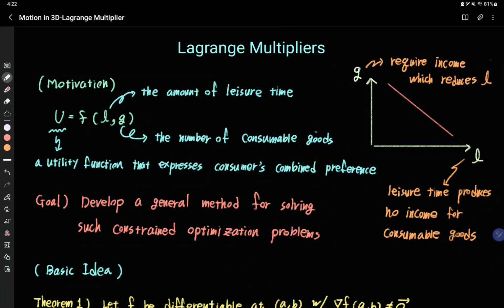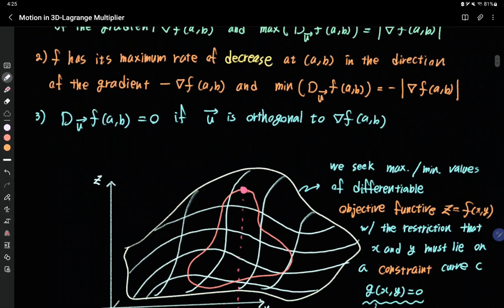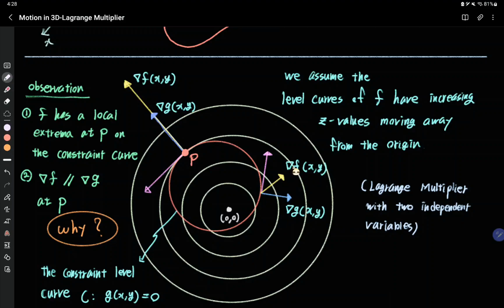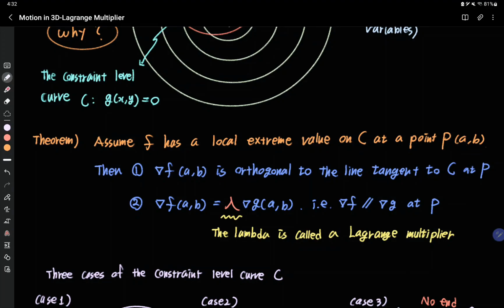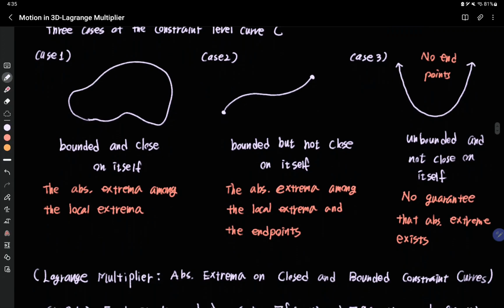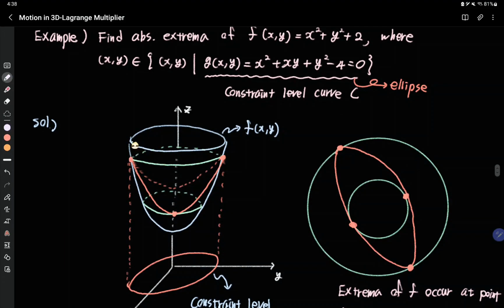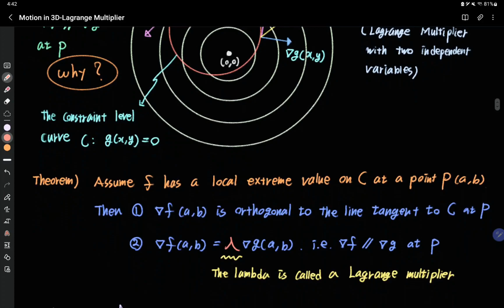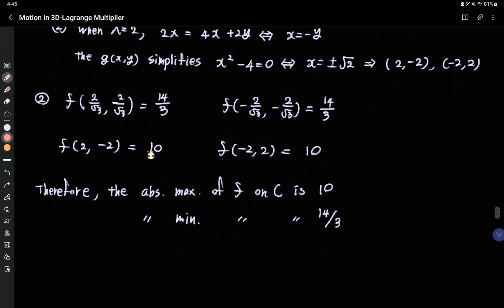Vector Calculus: Lagrange Multipliers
Basic model of constraint optimization problem